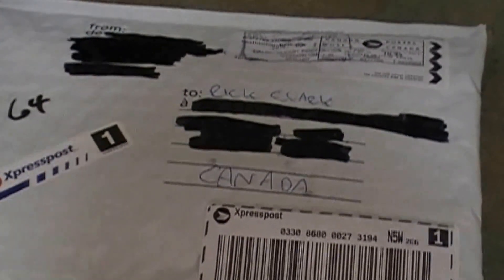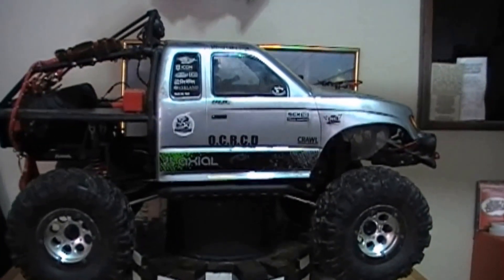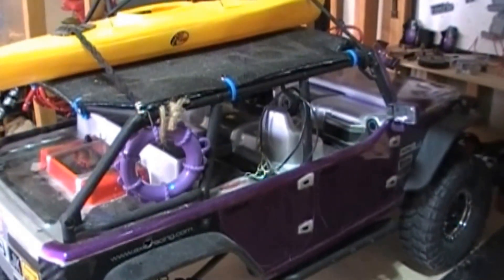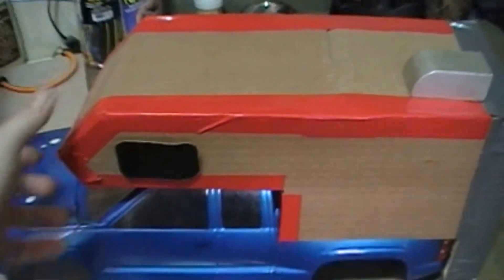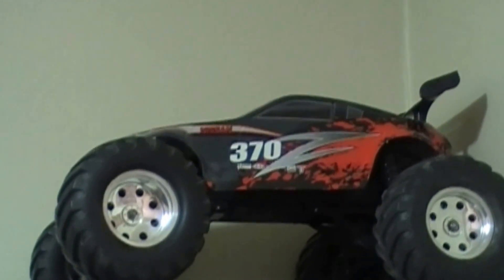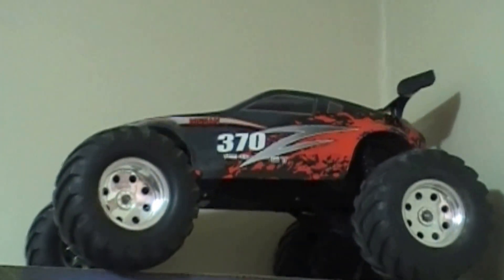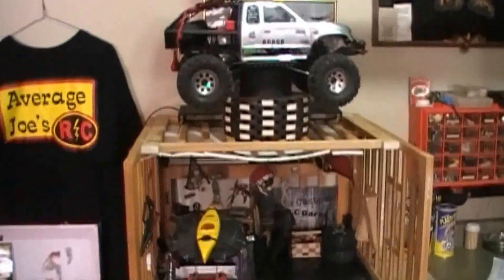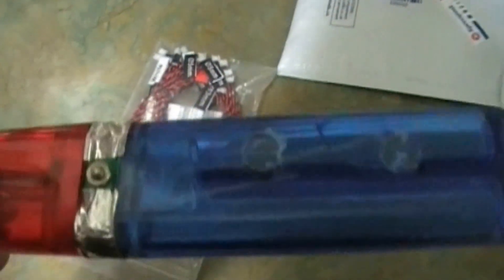The light kit & My RC Corner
I spent the last 2 weekend's on building a work area for my RC's,it's kinda hard to find the space in a small one bedroom apt ,also had my light kit come in the mail, hope you enjoy!